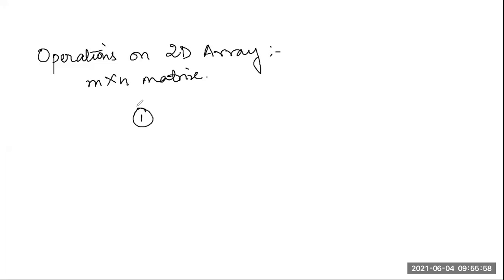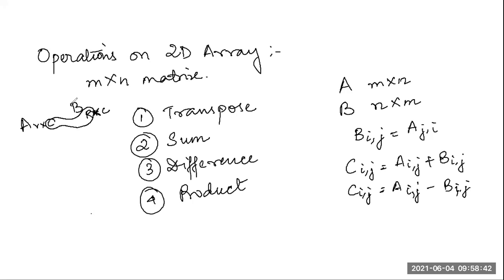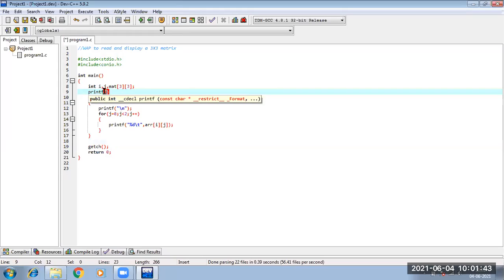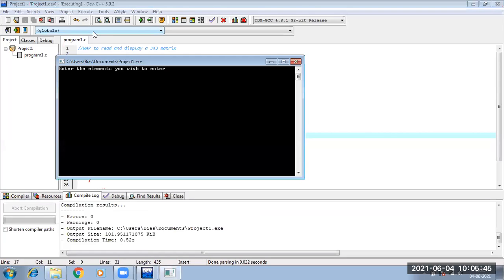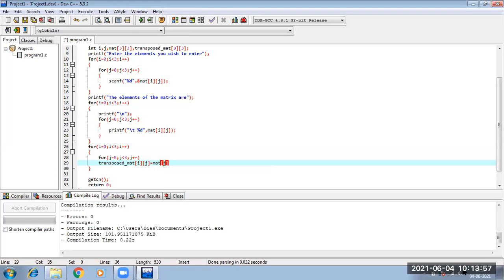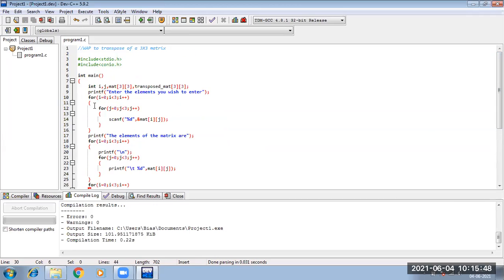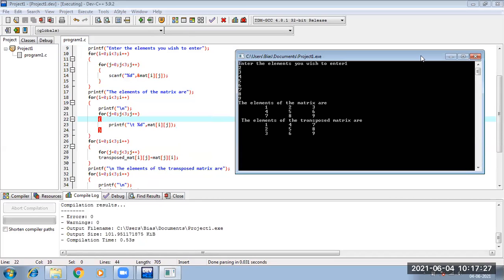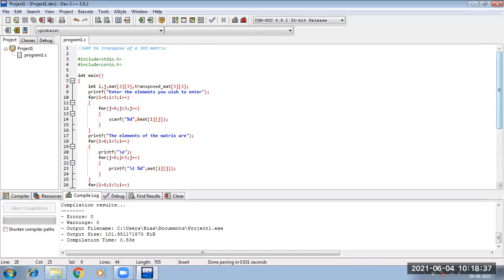LEC 17_CS 301_04.06.2021